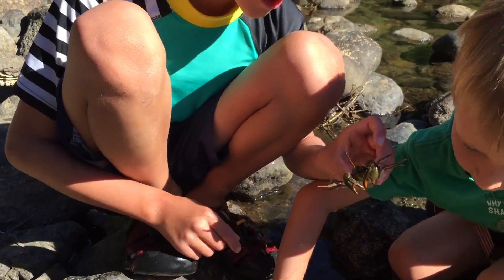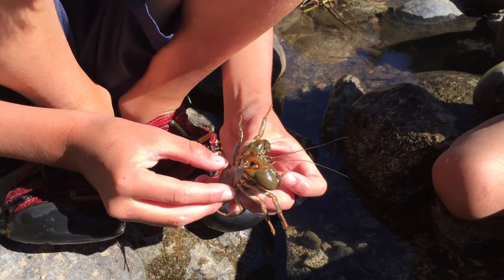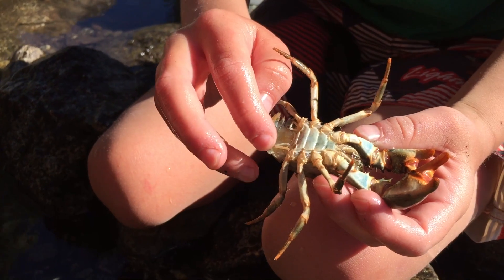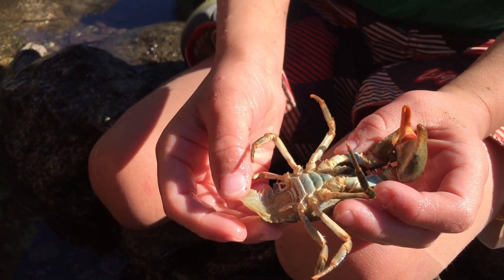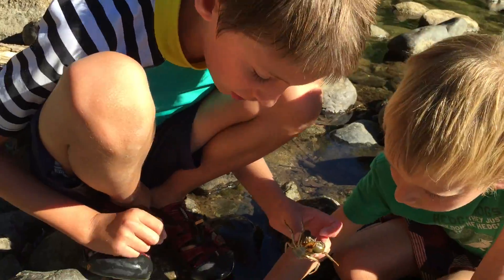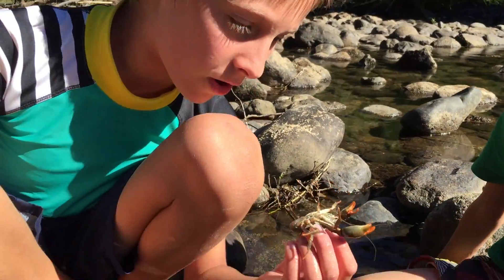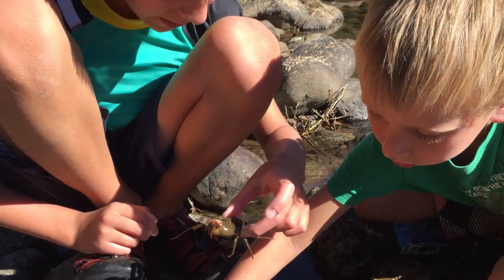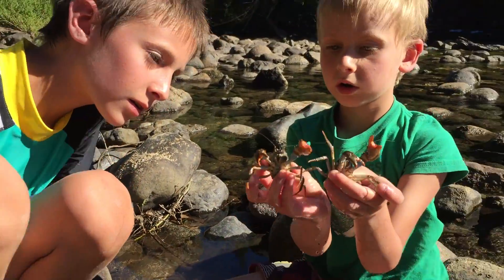Animal Channel Episode 1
Felix and Leo's video about Argentine crab like creatures called pancora.  From Rio Manso, near Lago Steffen, Rio Negro.